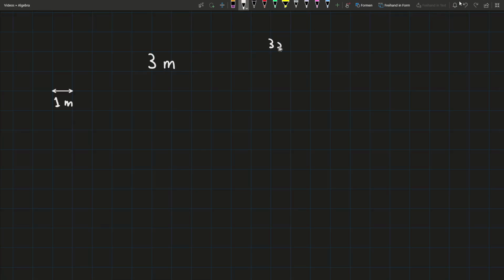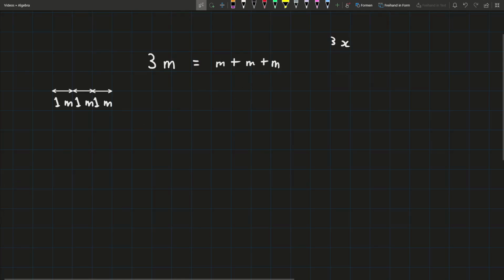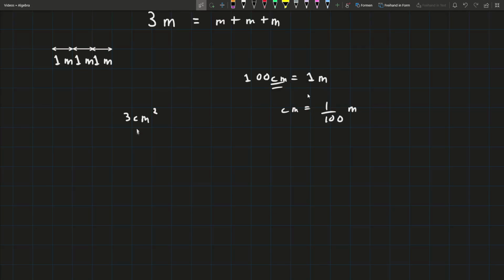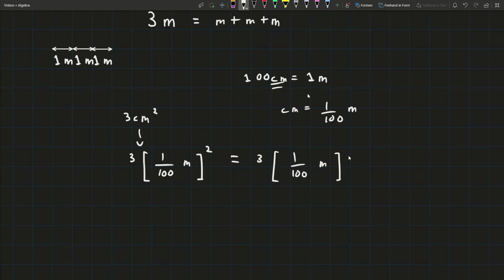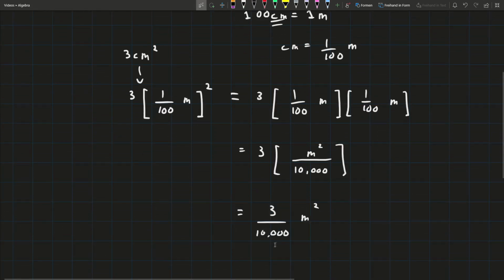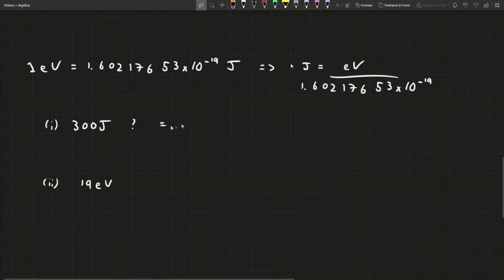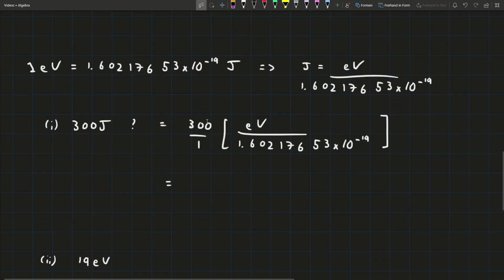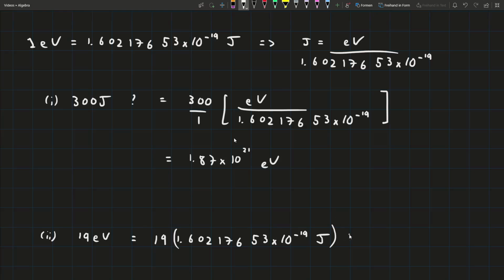Converting Units without Memorising/Guessing